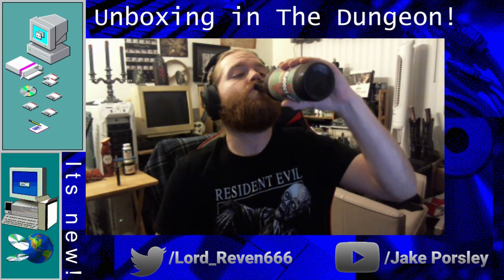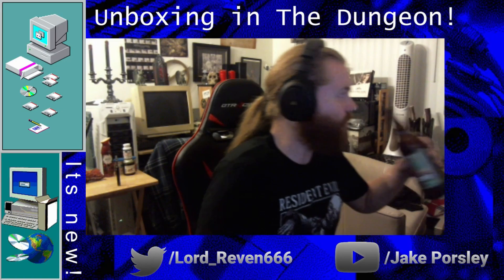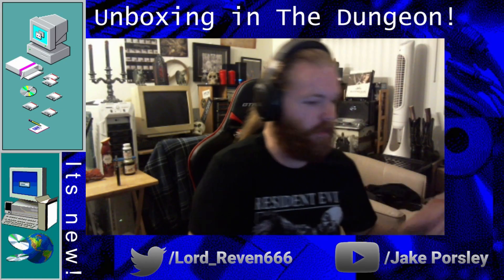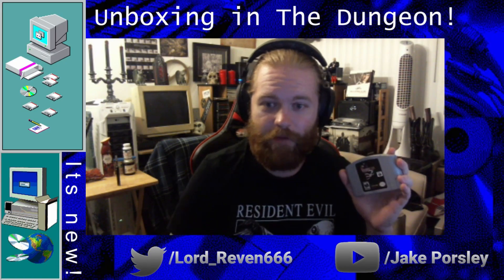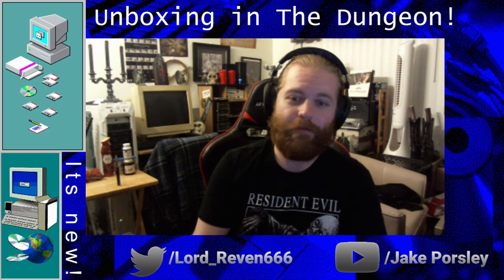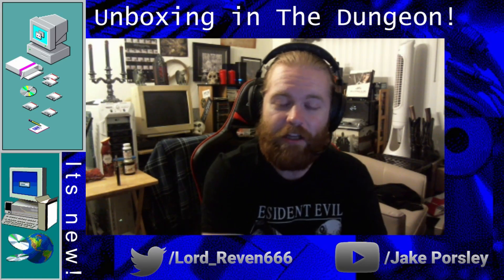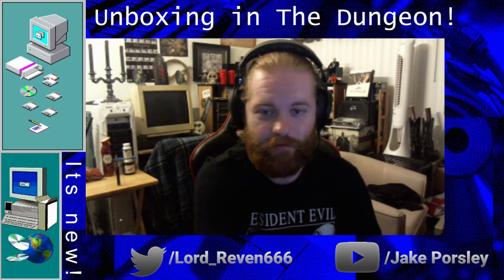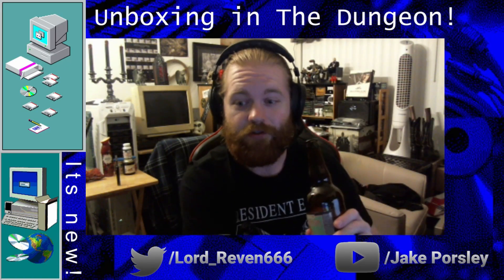Unboxing in The Dungeon! (Resident Evil 2 for N64)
Mainly because of all the hype about the RE2 remake, I decided to go ahead and buy the og game and see how it plays today. Is the remake worth it?